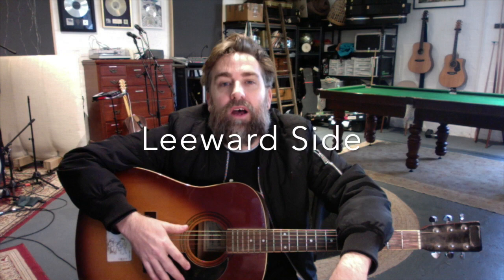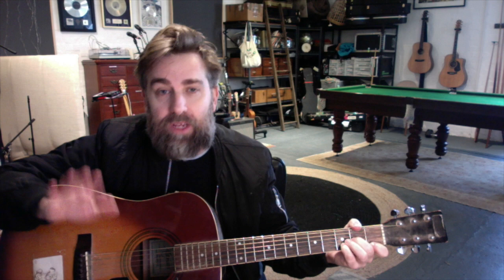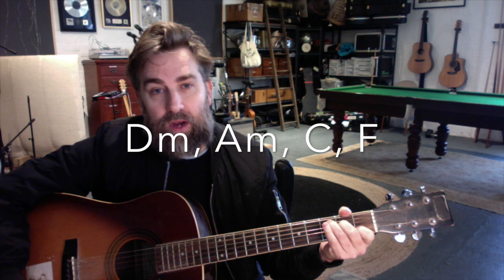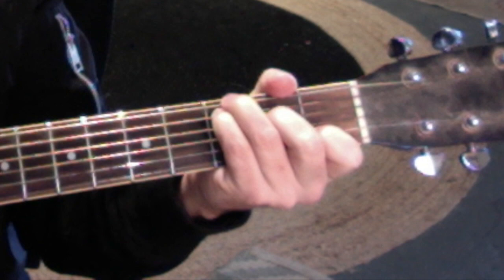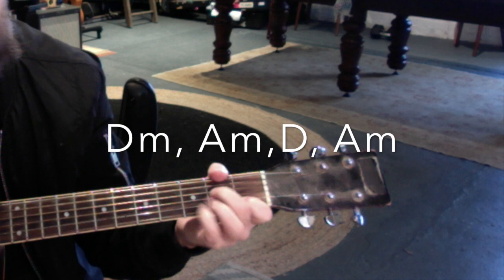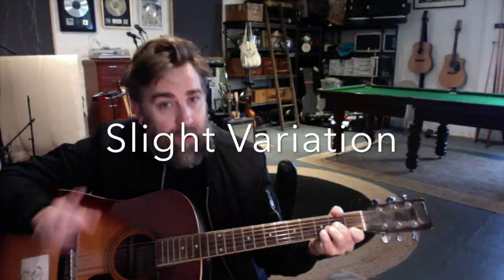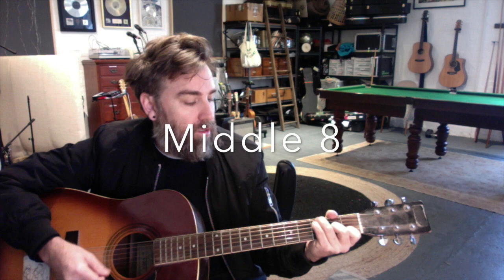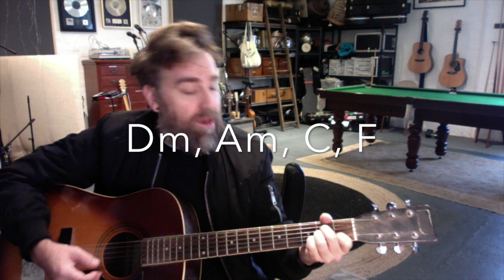Average Guitar Tutorials with Josh Pyke - Leeward Side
An averagely explained tutorial from the creator himself.